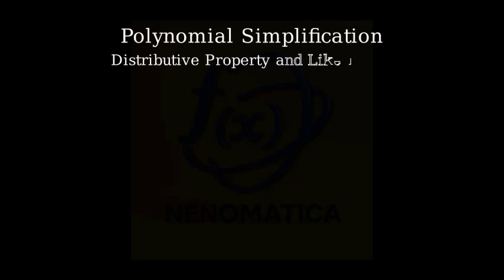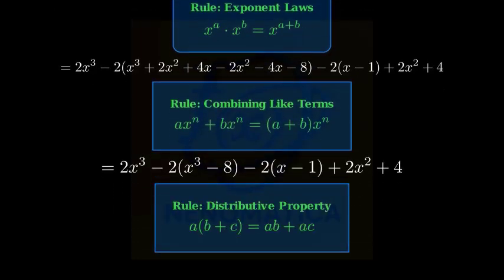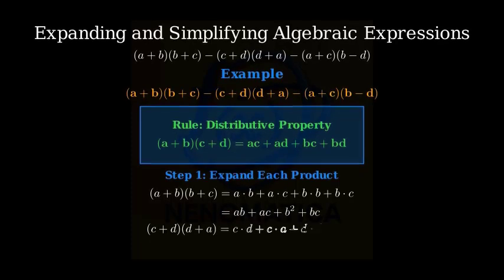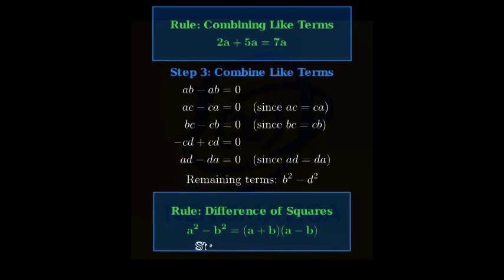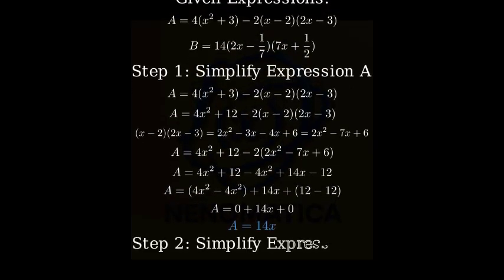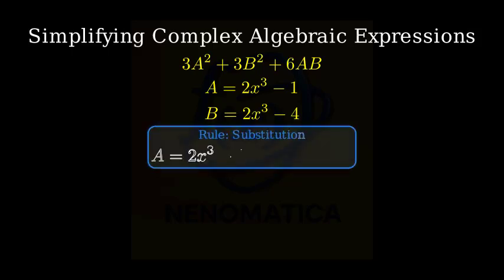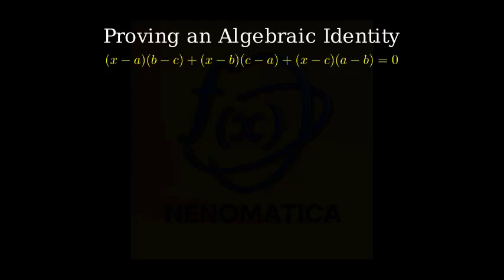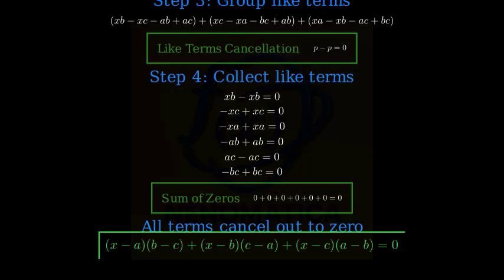Algebraic Expressions 18-6: Multiplication of Polynomials | NENOMATICA